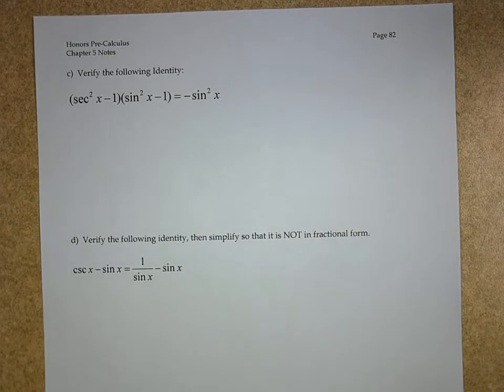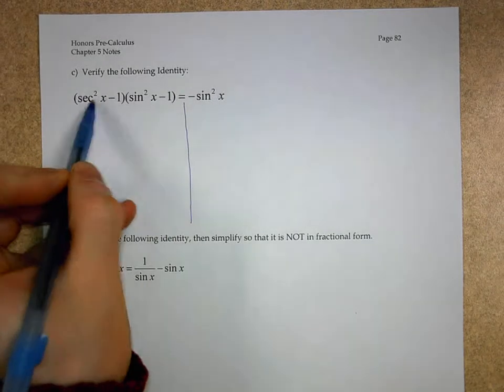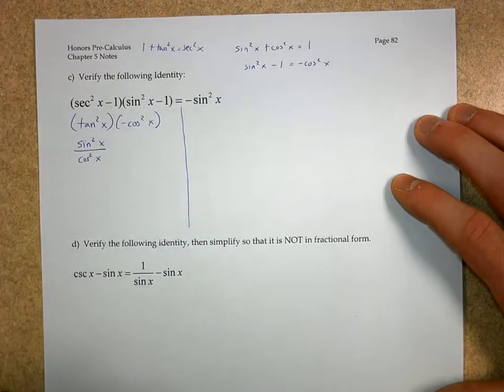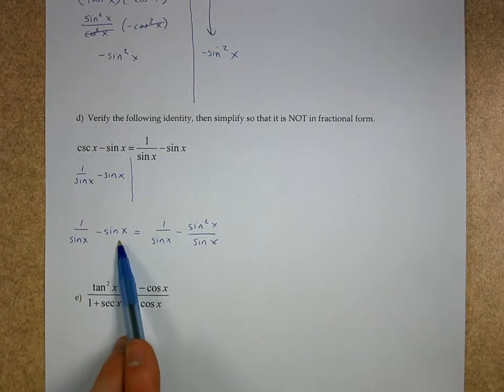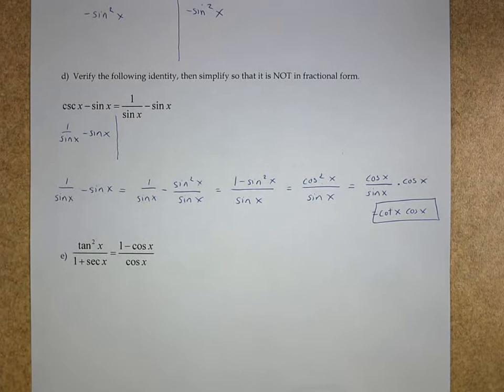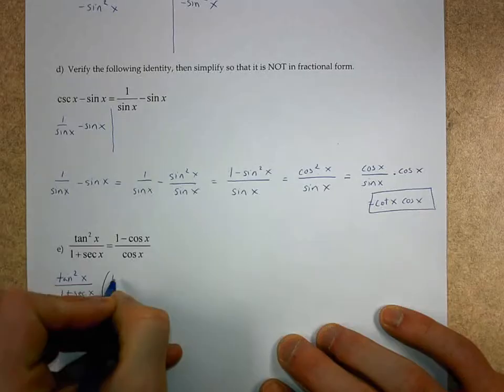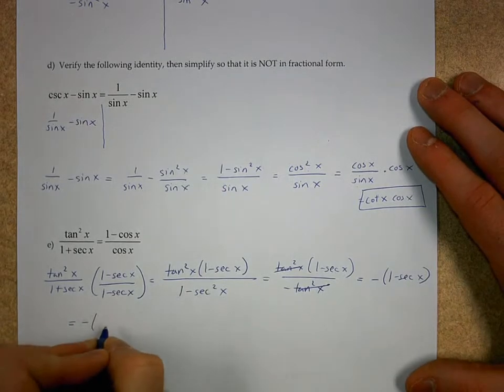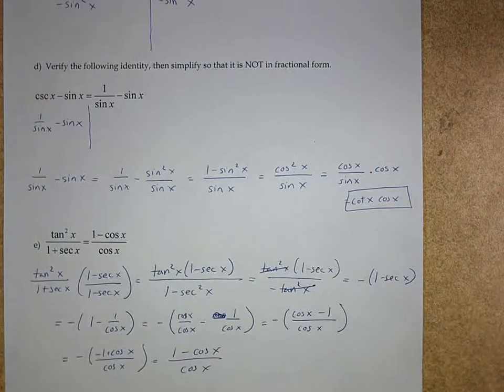Advanced Pre-Calculus Section 5.1/5.2 (Notes Page 82)